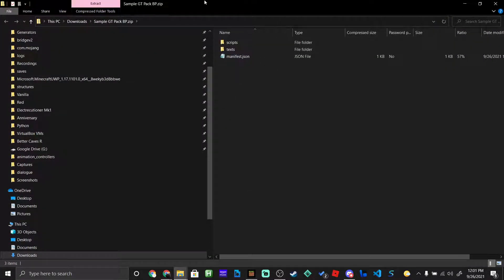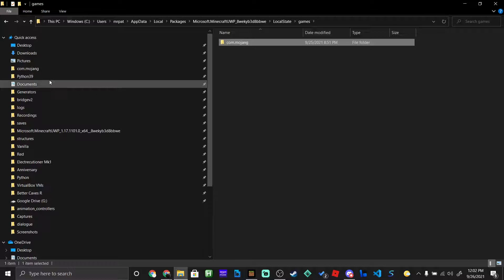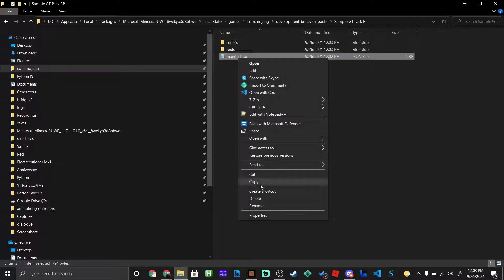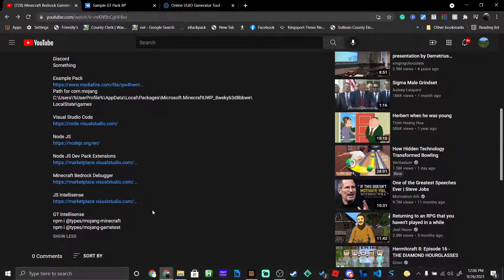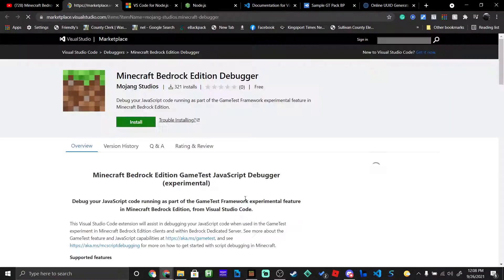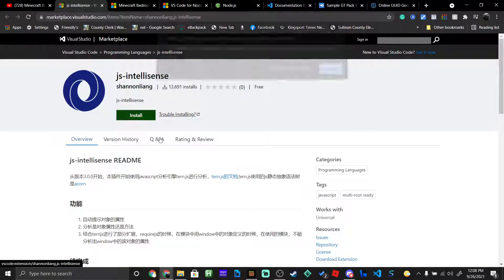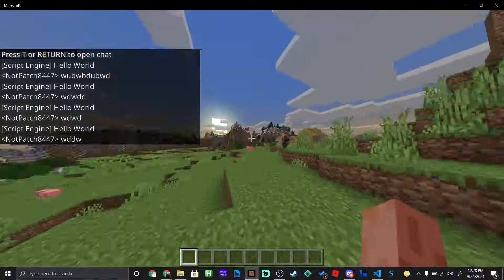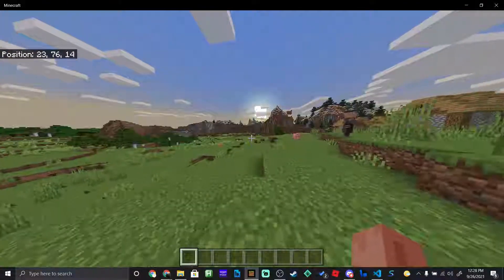[Outdated] Minecraft Bedrock Gametest Framework Tutorial Ep. 1 - Setup and Hello World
Path for com.mojang
C:\Users\%UserProfile%\AppData\Local\Packages\Microsoft.MinecraftUWP_8wekyb3d8bbwe\LocalState\games

GT Intellisense
npm i @types/mojang-minecraft
npm i @types/mojang-gametest